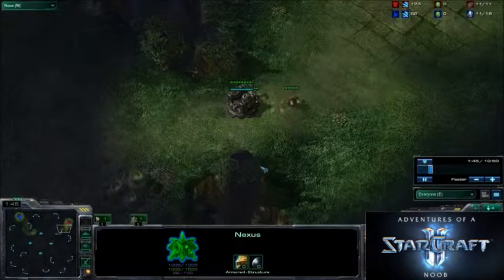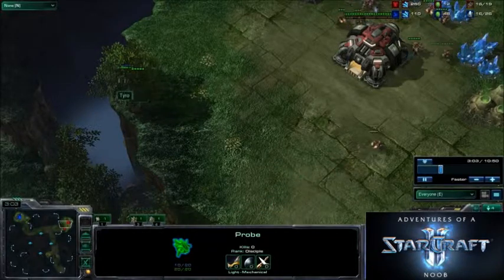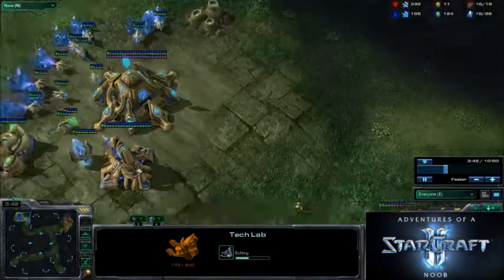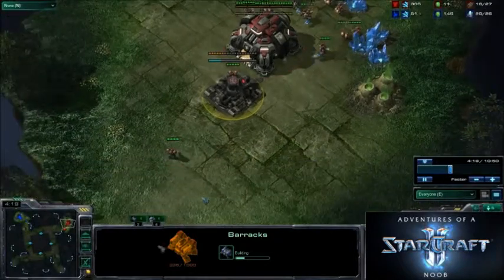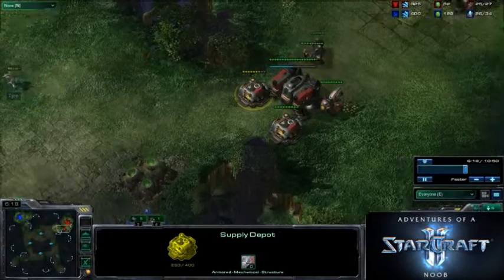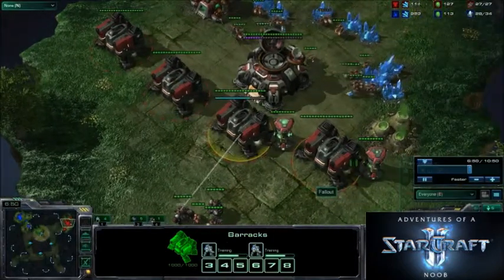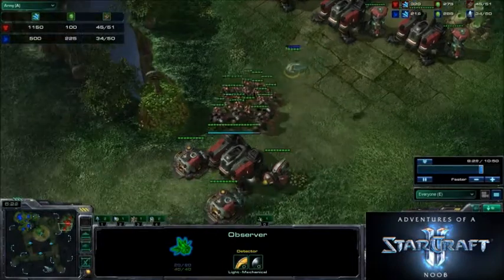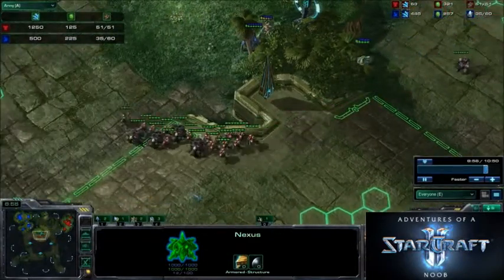Adventures of a Starcraft Noob - Bronze League Match - Fallout vs. Tyro [TvP]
MAP: Tal'darim Altar
MATCHUP: Terran (Fallout) vs. Protoss (Tyro)

My first Bronze League win! More games in store, but time to check out what I did and what I've learned since completing my placement games and earning a spot in the ladder.

Keep in mind I'm a total noob and I point out a lot of the mistakes I make. I'm sure I make way more, but hey, I'm a noob. This ain't Idra or MVP or anything, but I hope you enjoy it.